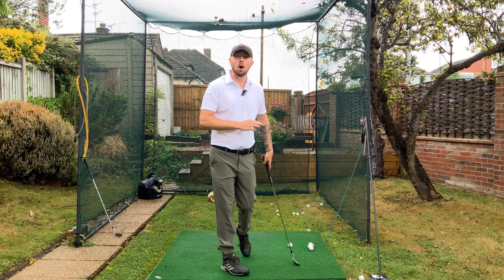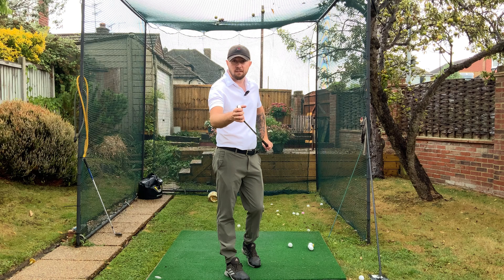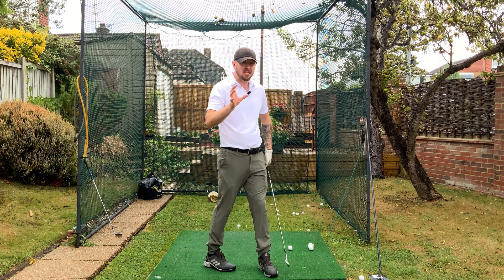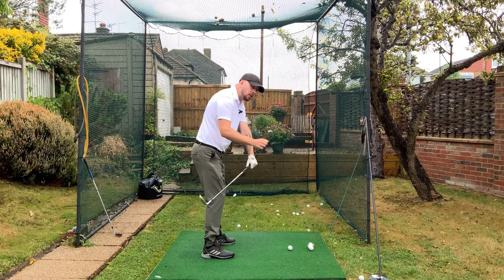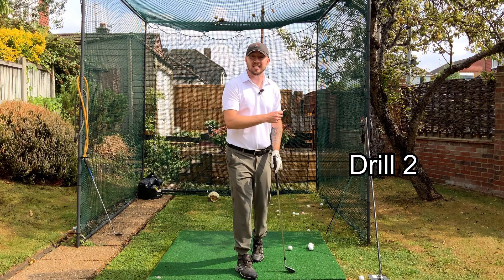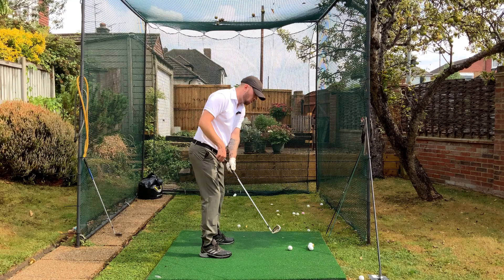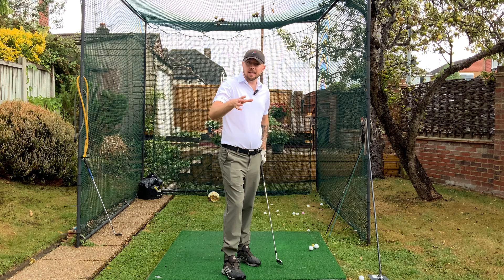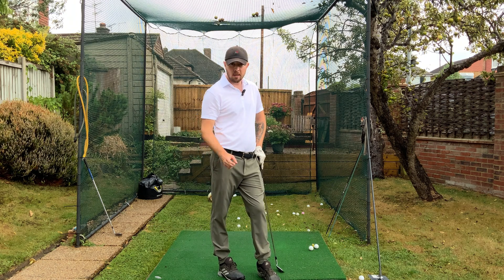YOU MUST Master This Before Working On Anything Else In The Golf Swing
You must master this club face move before working on anything else in the golf swing. If this move isn't mastered, you will always have a timing based golf swing.